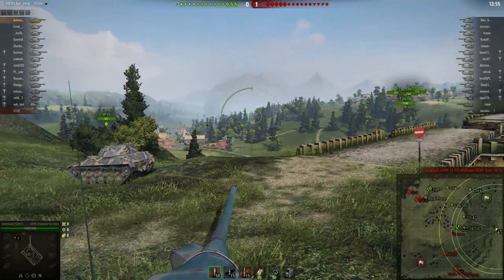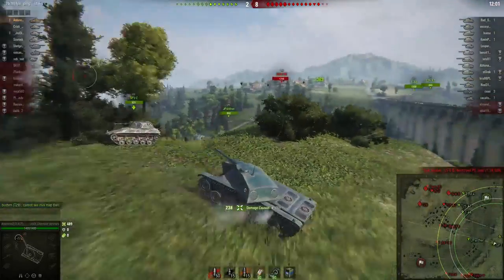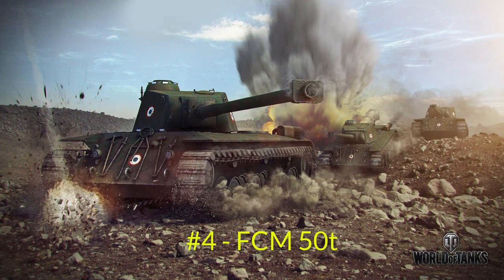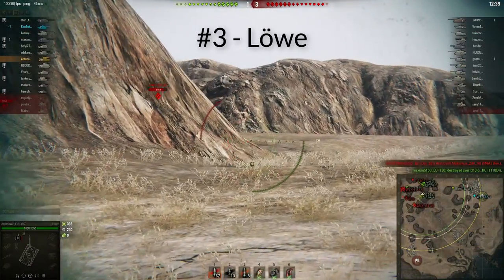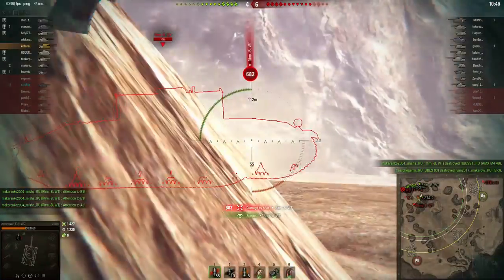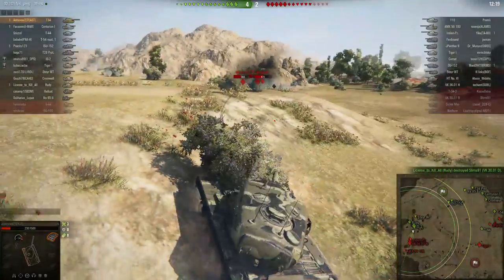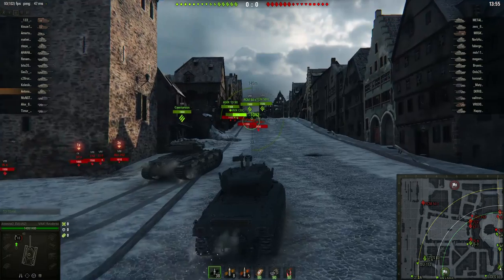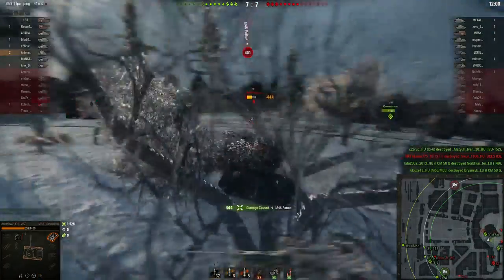Top 5 Tier 8 Premium Tanks for Credit-Making (Patch 9.18) [World of Tanks / WoT]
In this video I count down the top 5 best tier 8 premium tanks for making credits. The ranking is not based on my opinion, but only on statistics, so that these are objectively the 5 tanks you can buy at the moment that will on average generate the highest net income. Enjoy!

System Specs:
CPU: i7-6700HQ @ 2.60GHz
GPU: GTX 1060
RAM: 16GB